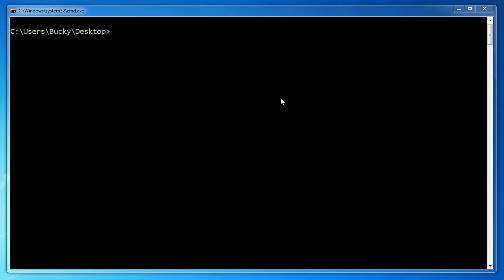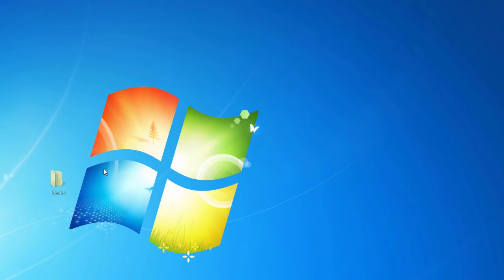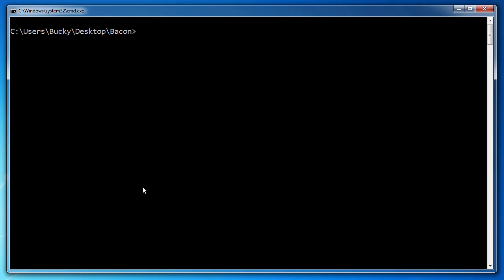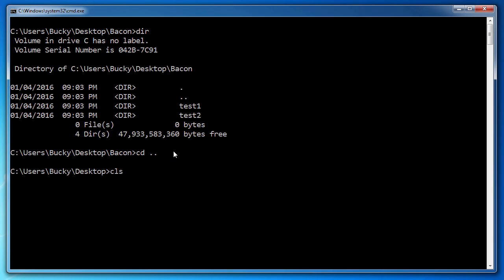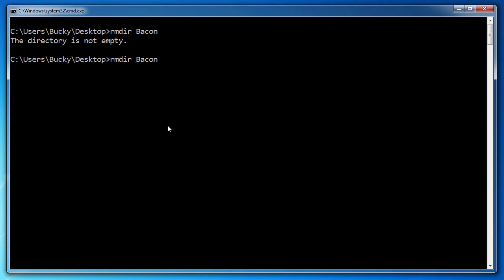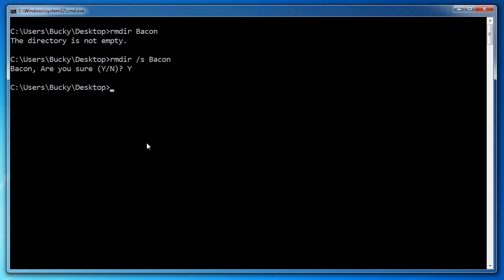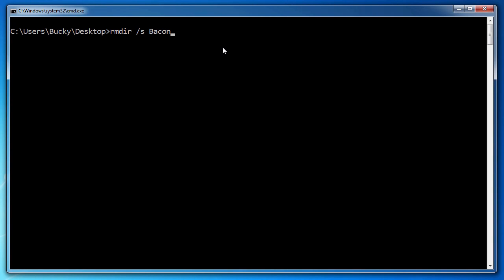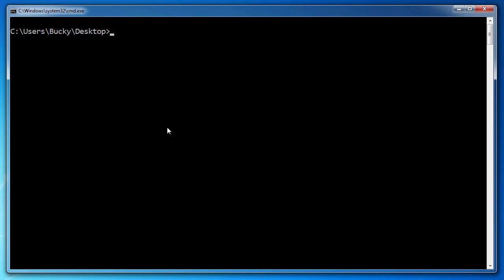Windows Command Line Tutorial 4 Creating and Removing Directories